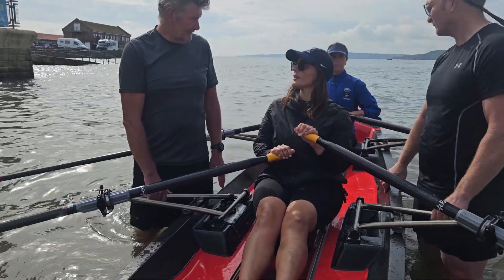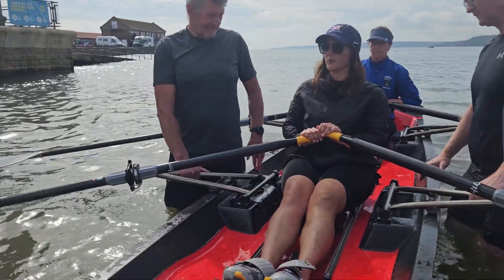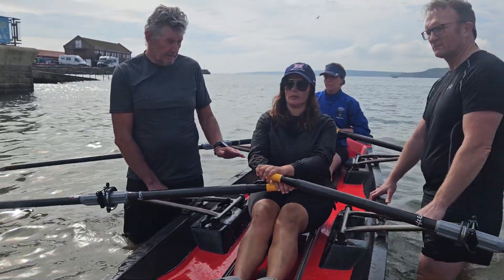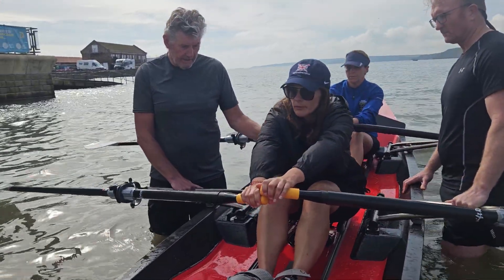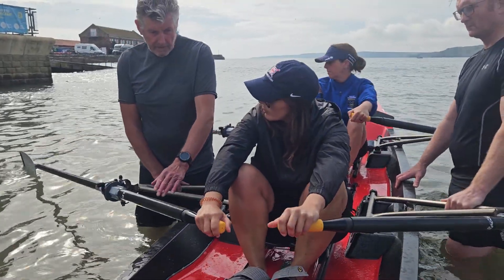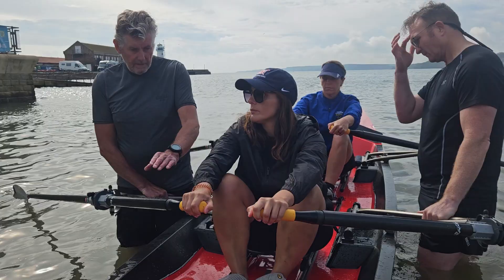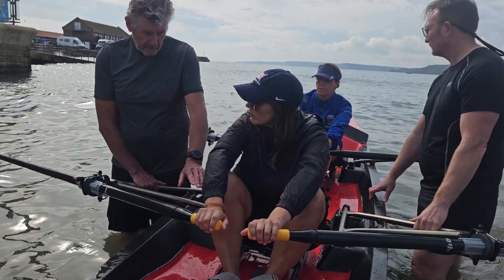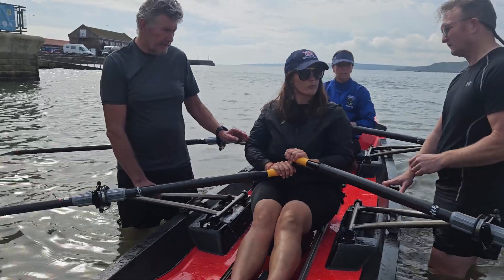CRI Boat-Set up Scargorough